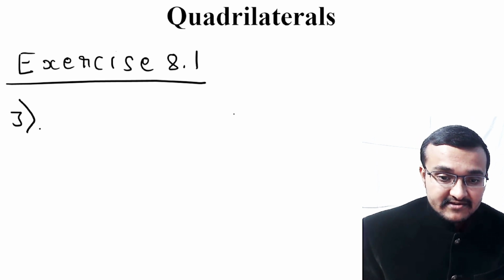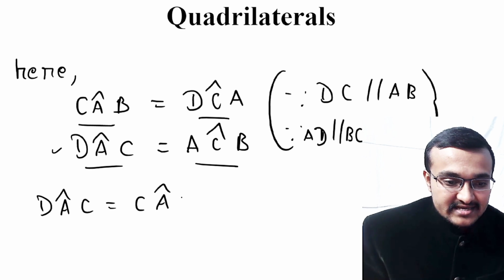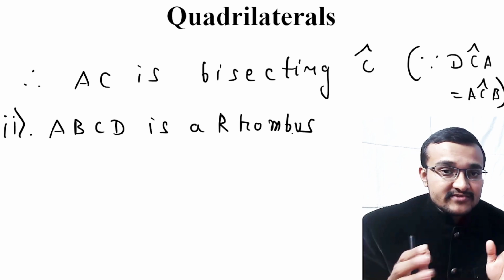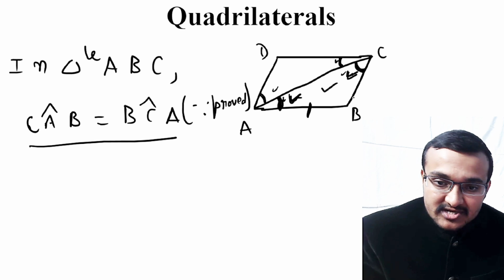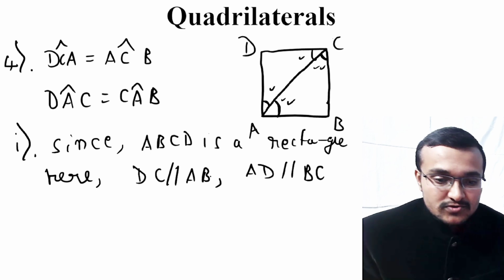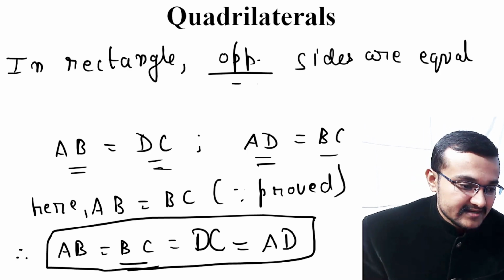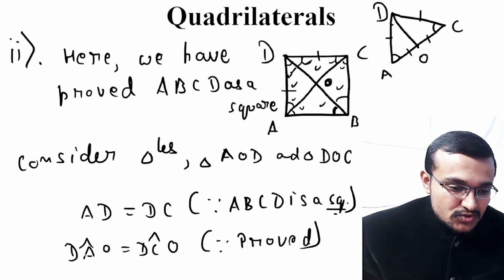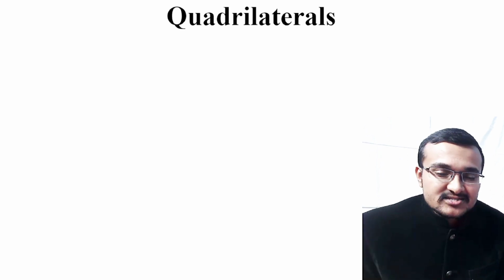Question 3 | Question 4 | exercise 8.1 class 9 | quadrilateral class 9 exercise 8.1